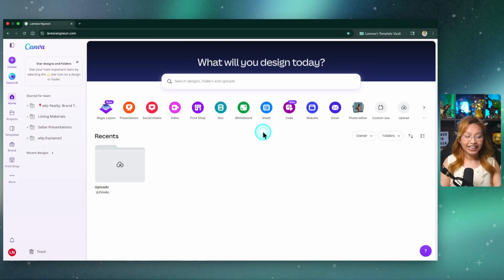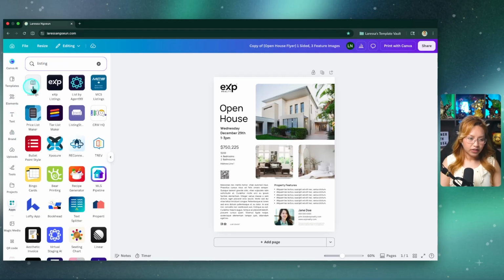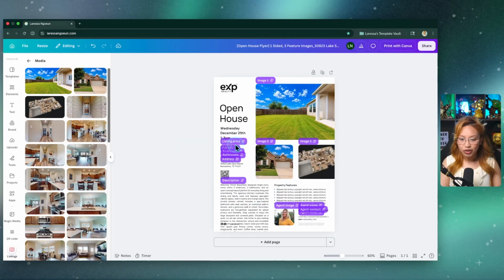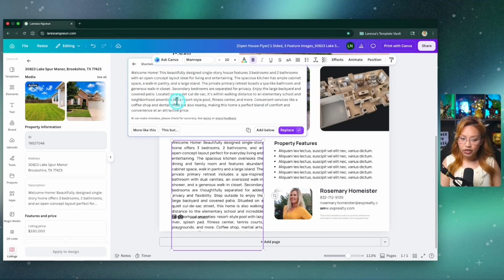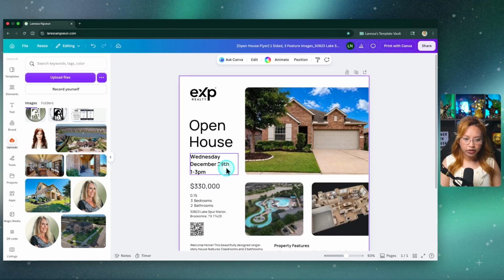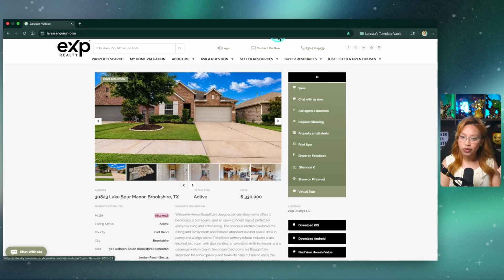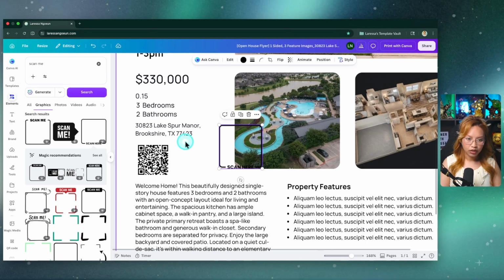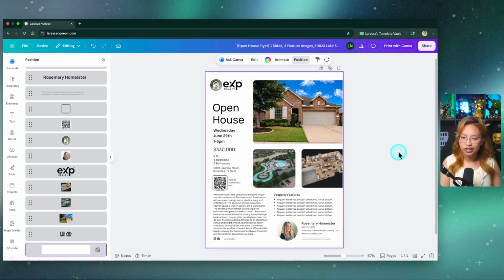This Canva Tool Just Saved Realtors HOURS!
Want to create real estate marketing materials without spending hours designing them from scratch?

In this tutorial, I'm showing real estate agents how to use Canva Listings to automatically pull listing photos, pricing, property details, and more directly into a Canva design with just a few clicks. If you've ever wondered how to market a new listing, create a just listing flyer, improve your real estate marketing workflow, or simply save time creating marketing materials, this video is for you.

This is one of the coolest real estate marketing tools I've seen in a long time because it helps automate real estate marketing and eliminate repetitive tasks that agents deal with every day. Whether you're creating real estate flyer designs, looking for just listed marketing ideas, building your personal brand, or exploring new AI tools for realtors, you'll see how this Canva feature can help you market listings faster and more efficiently.

This feature is currently available through Canva Enterprise for eXp Realty agents, making it one of my favourite eXp Realty tools for listing marketing and branding.

▷ TIMESTAMPS:
00:00 - eXp Realty X Canva Enterprise
00:39 - Choose real estate flyer template
01:27 - Locate Canva Listings App
03:06 - Change listing photos
04:00 - Use Canva AI (magic write) to adjust written copy
05:29 - Add personal profile & brand logo
07:05 - Create custom QR Code (property website or video tour)
10:28 - Partner with Me & Get Canva Pro Free

🤝🏽 Partner with Me and Agent Wolf Pack at eXp Realty & Become THAT Real Estate Agent!

Please note that I DO NOT offer custom designs, Agent designing or branding services. My 1-on-1 collaboration is exclusively reserved for real estate agents that PARTNER with me at eXp Realty!

06/17/26 - 18,240 SUBBIES!